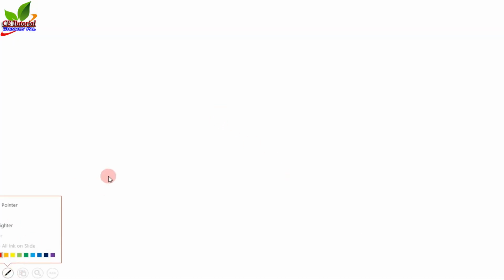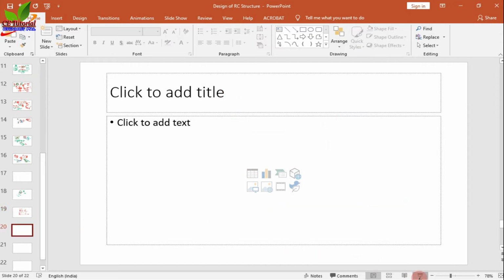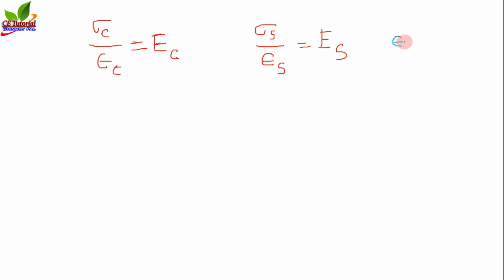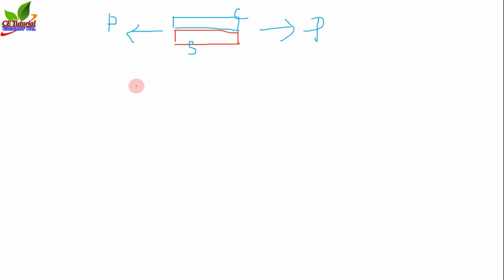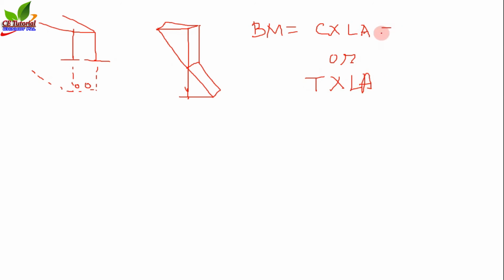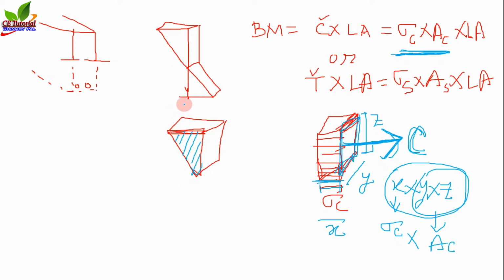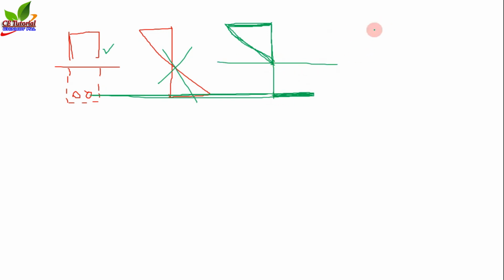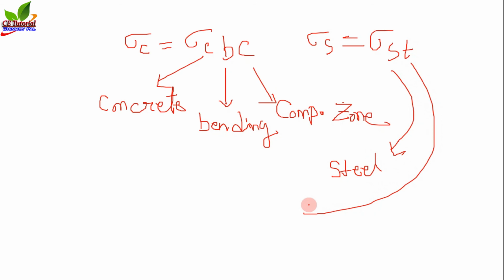Design of RC Structure_L4 | Working Stress Method | Modular ratio